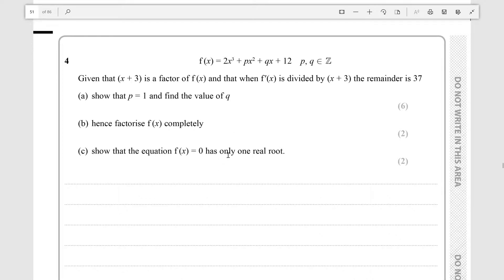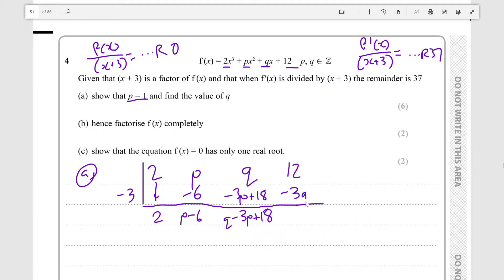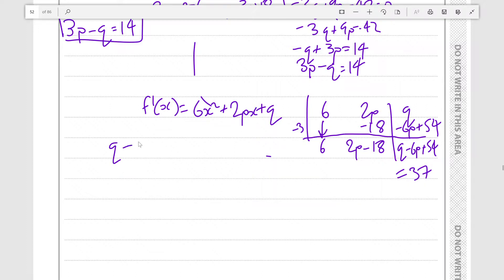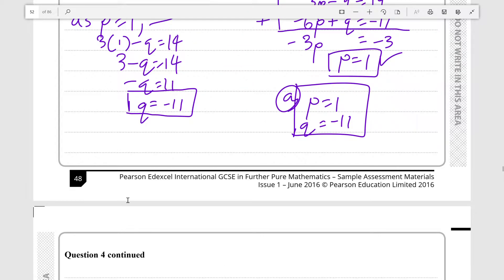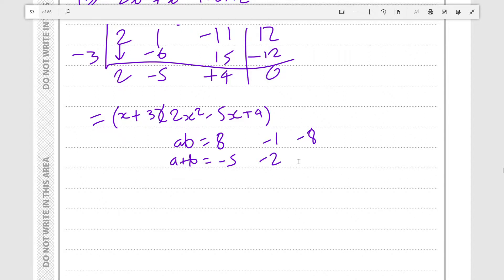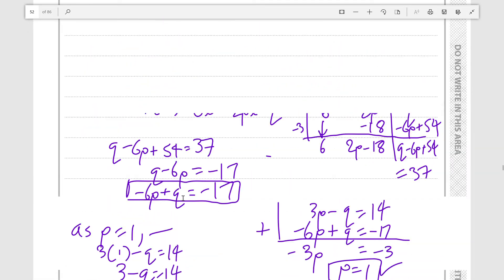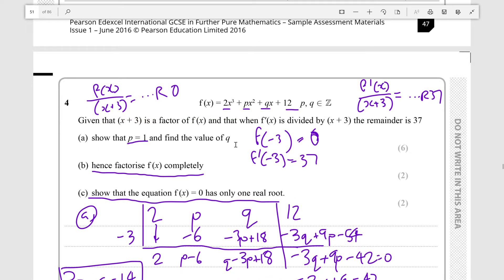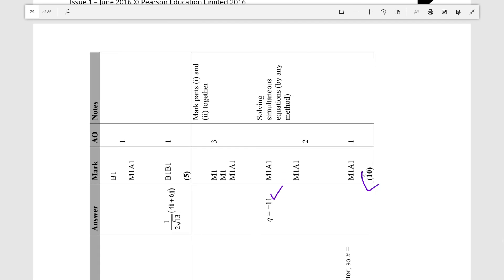Edexcel Further Pure Maths IGCSE (2017) SAM Paper 2 Q4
Annoying 10 mark question on functions and the remainder theorem
The method:
-Use the 2 facts given to find 2 variables by way of reducing them to the form ap+bq=c and solving simultaneous equations
-Factorise the cubic equation after knowing one factor already
-Determine that the quadratic factor has no further factorisation
-Determine that the quadratic factor has no real roots (what a loser)

This question is mainly relevant to:
Topic 3 : Identities and Inequalities
Topic 2 : The Quadratic Equation

This question is somewhat relevant to:
Topic 9 : Calculus